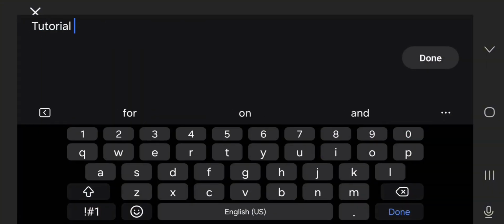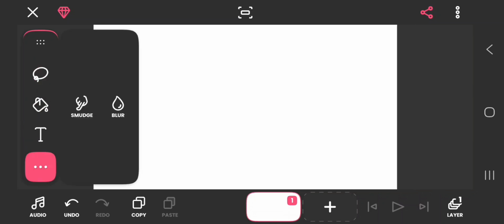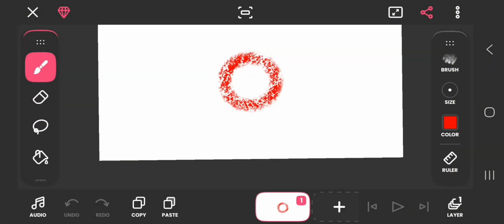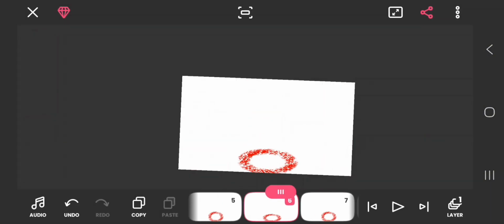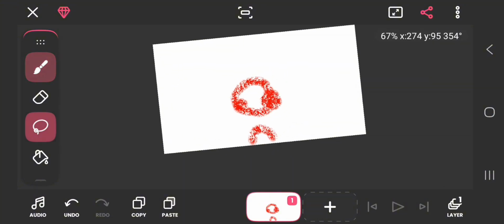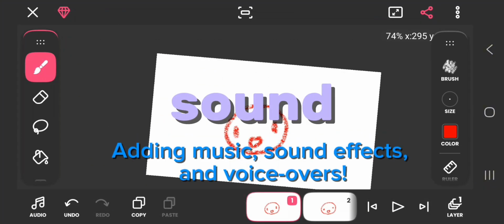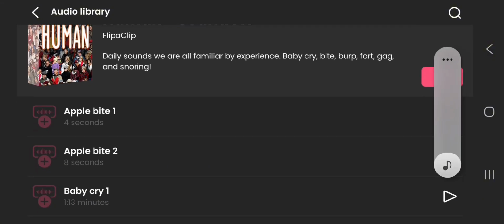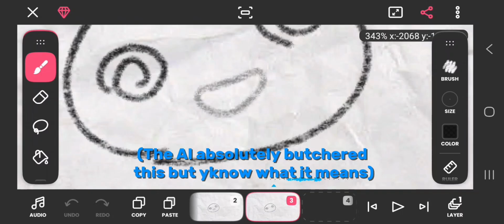How To Animate! (The way I do it)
im so sorry to the friend who requested this, i know its like two months late but i lost motivation halfway through 😪